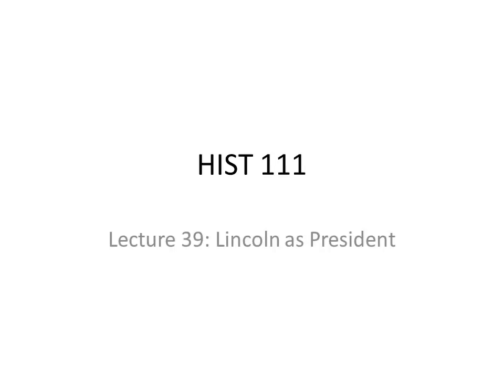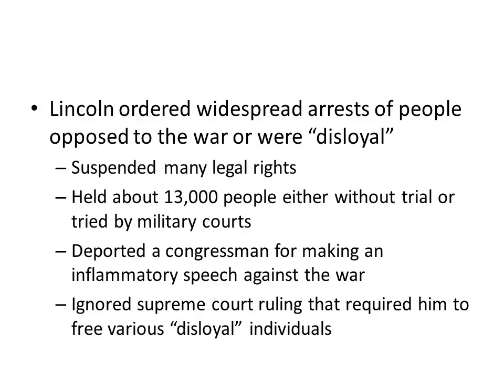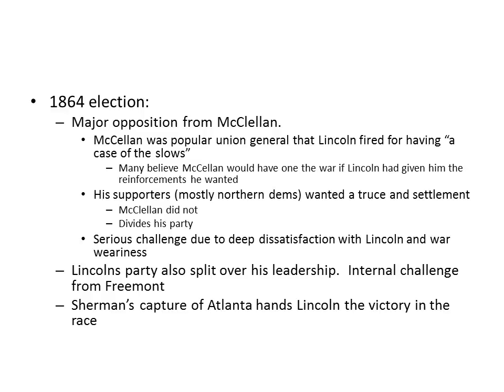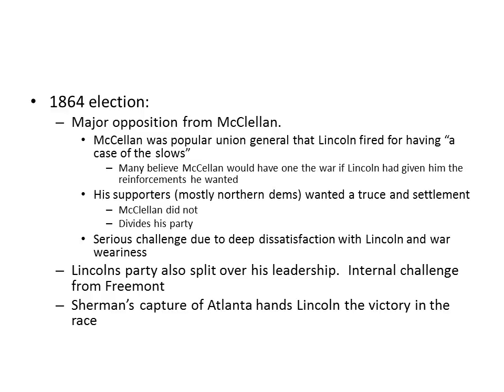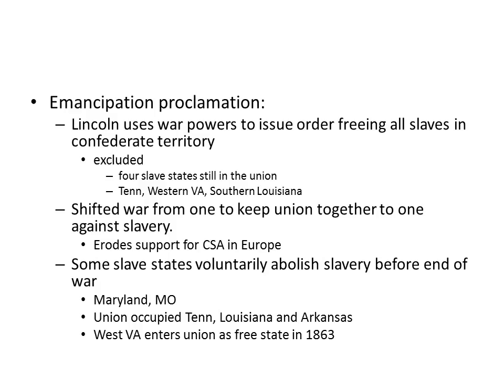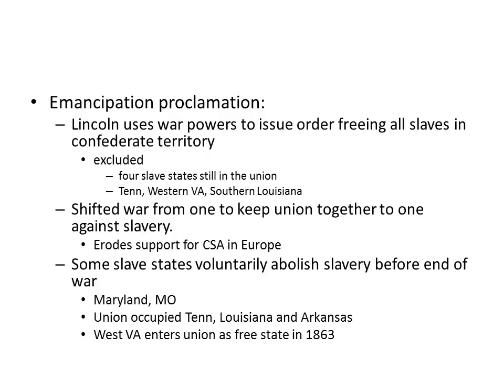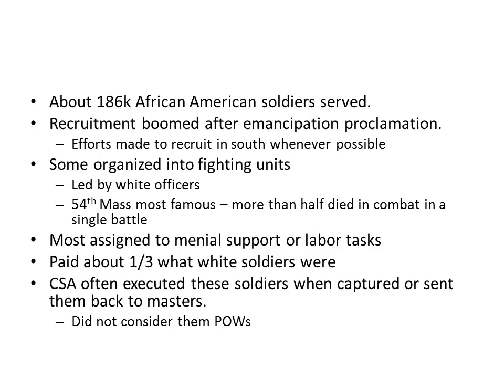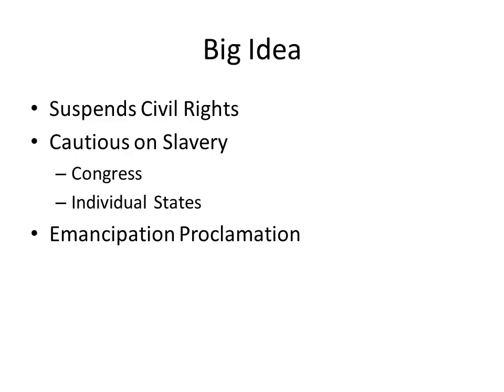Hist 111 Lecture 39 - Lincoln as President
Lectures for HIST 111 (US History to 1877)